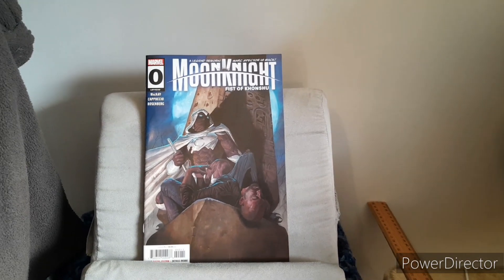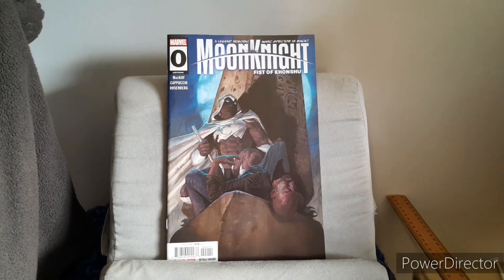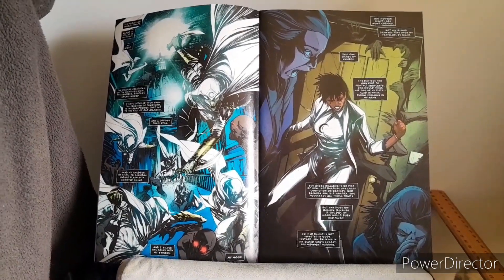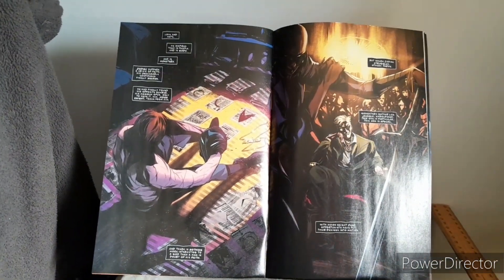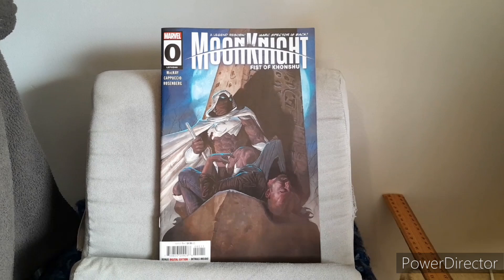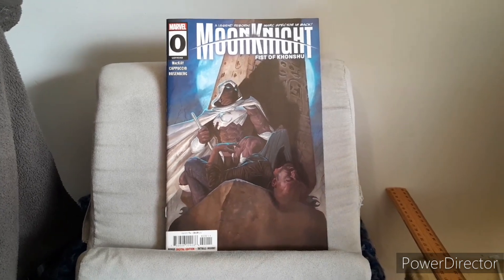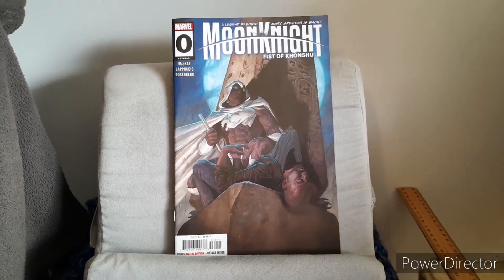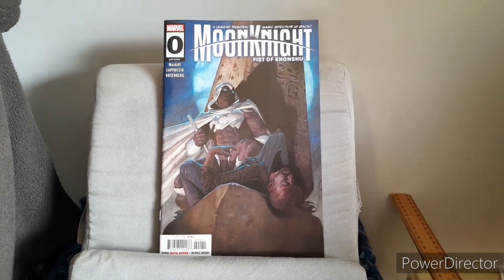Marvel Review: MoonKnight Fist Of Khonshu #0